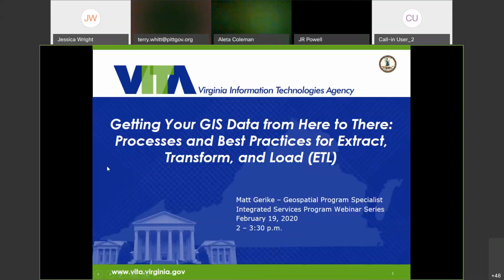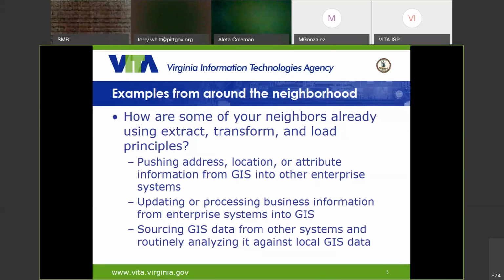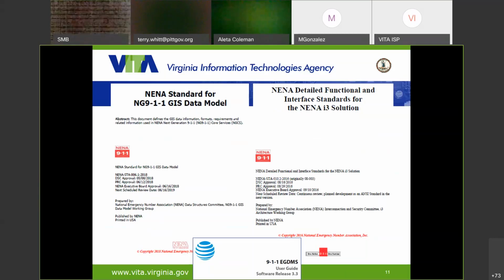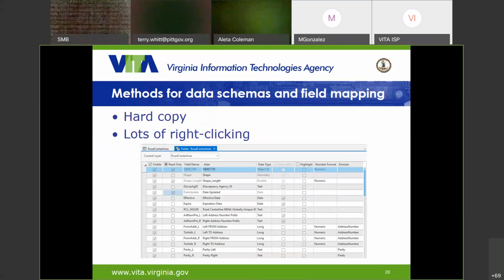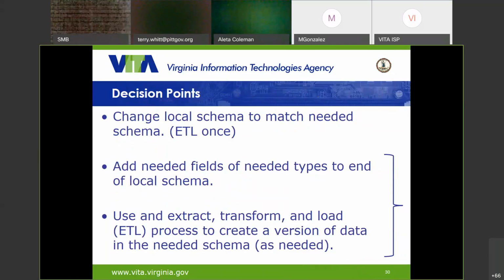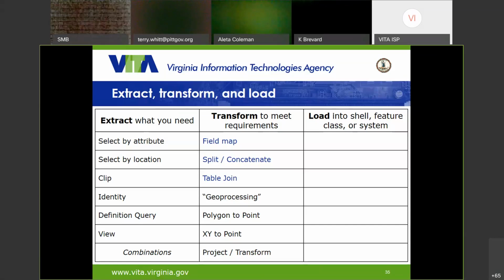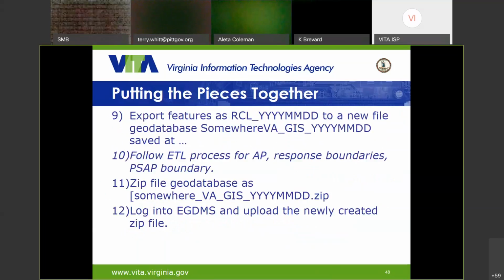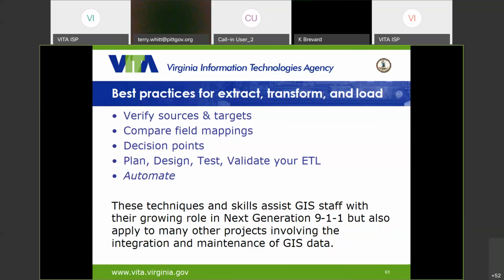Getting Your GIS Data from Here to There: Processes and Best Practices for ETL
Getting Your GIS Data from Here to There: Processes and Best Practices for Extract, Transform and Load (ETL) - Feb. 19, 2020

During the fall of 2019, VITA-ISP staff delivered workshops on "Tools and Techniques for Managing the Growing Role of GIS in Enterprise Software." This session presents information from the workshops related to the process of extracting, transforming, and loading data (ETL), best practices for ETL, and methods for data schema comparison and field mapping as a webinar. These techniques and skills assist GIS staff with their growing role in Next Generation 9-1-1 but also apply to many other projects involving the integration and maintenance of GIS data.